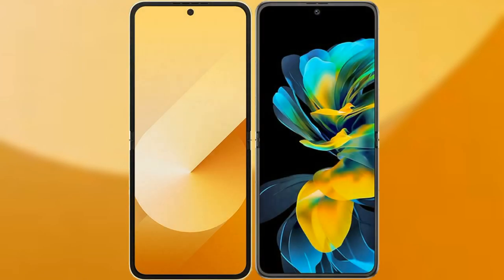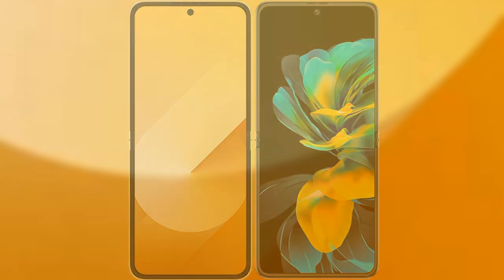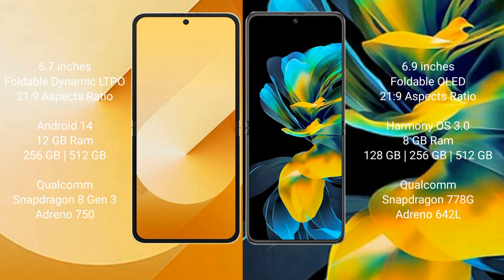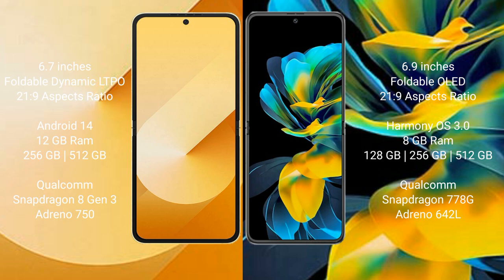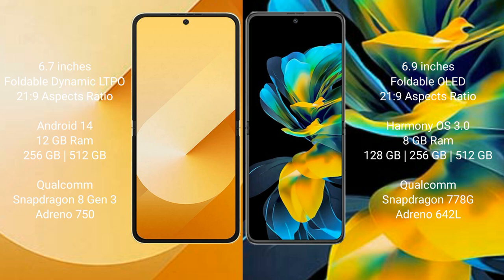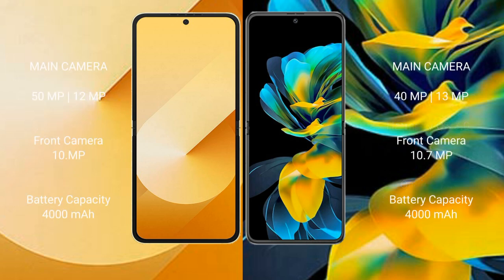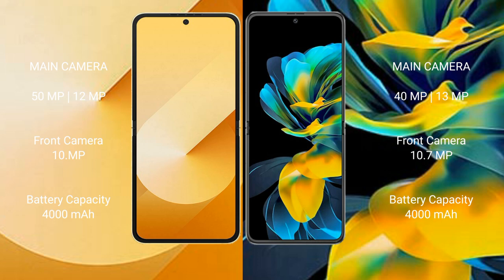Samsung Galaxy Z Flip 6 vs Huawei Pocket S Review